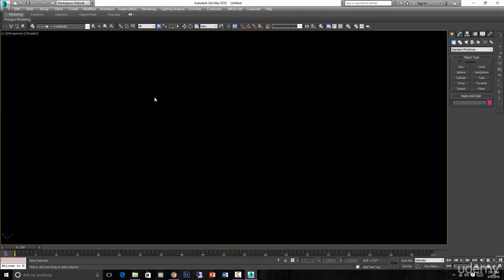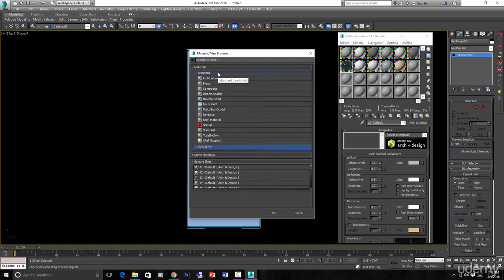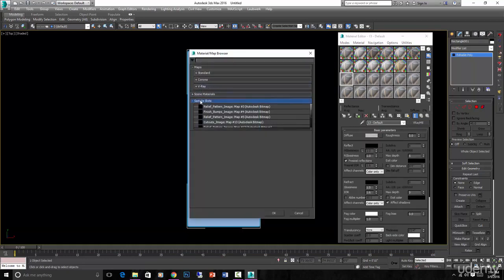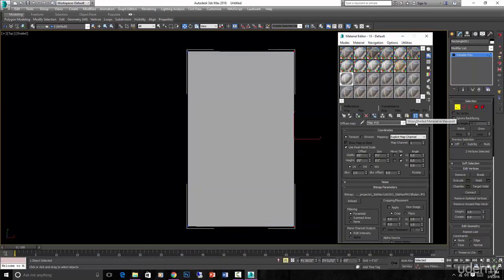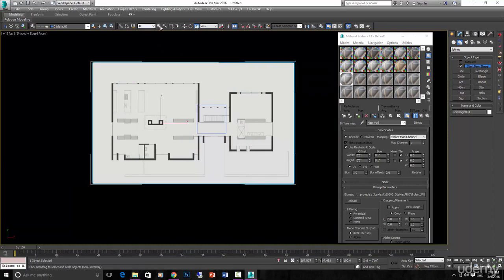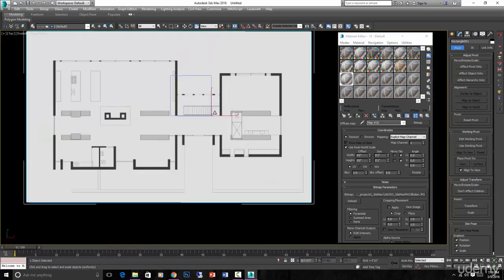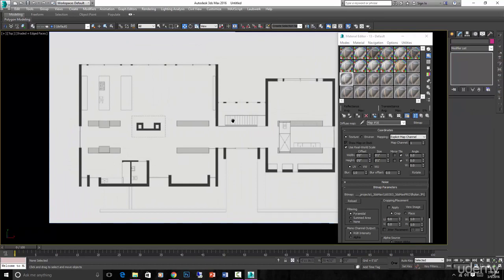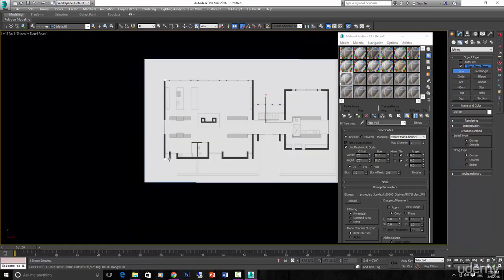3ds Max + V-Ray 3ds Max PRO tutorial Setup Your Reference Images To Sta